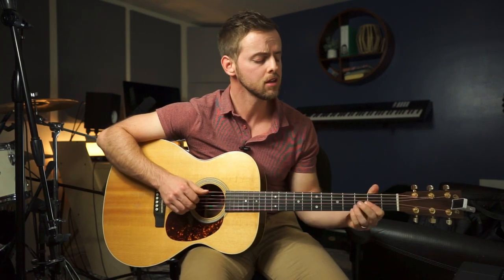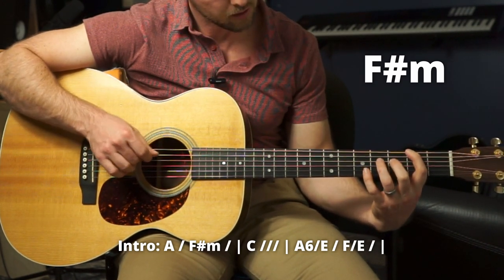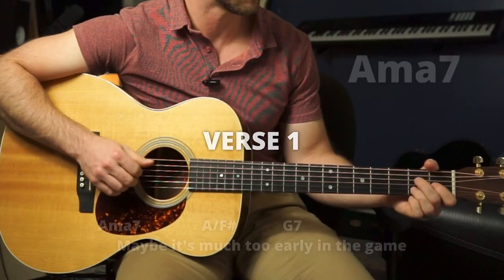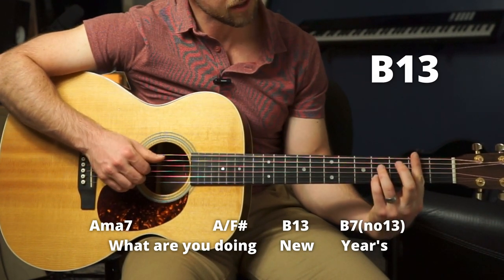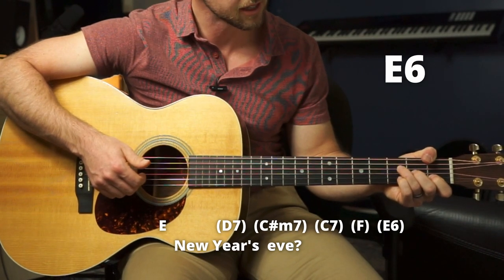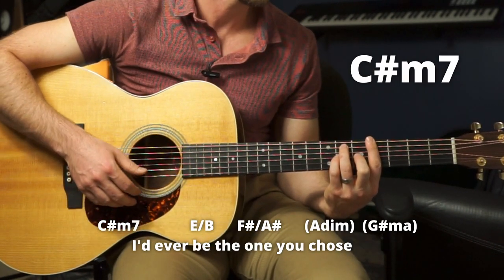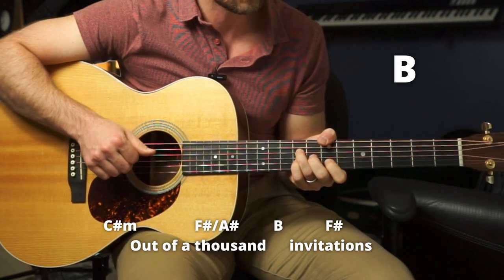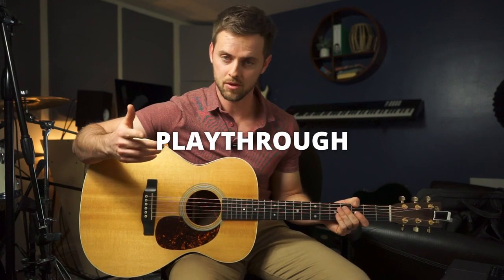What Are You Doing New Year's Eve The Carpenter's Guitar Lesson + Tutorial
Here's how to play What Are You Doing New Year's Eve by The Carpenter's on acoustic guitar.

0:00 Setting Up the Song
0:36 Intro
3:38 Verse 1
7:38 Verse 2
8:12 Chorus
11:59 Key Change
12:47 Playthrough